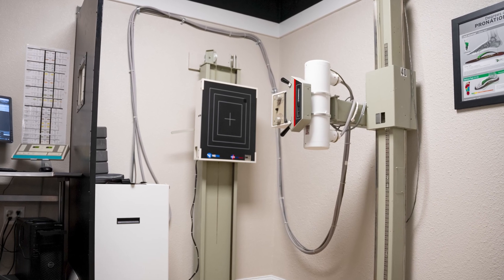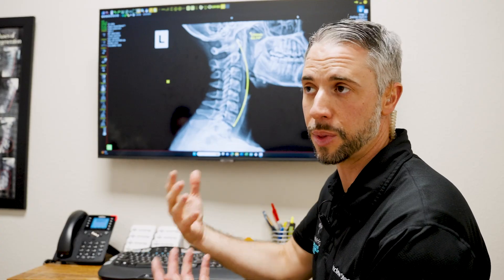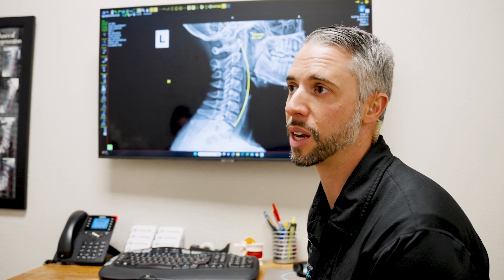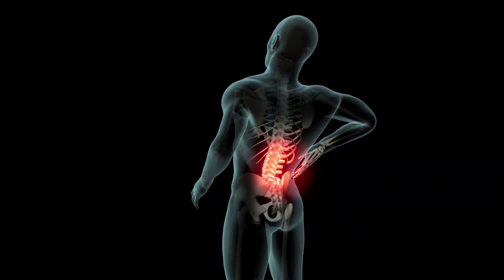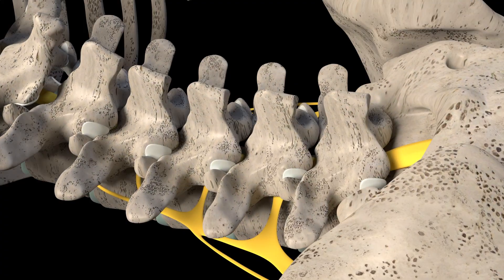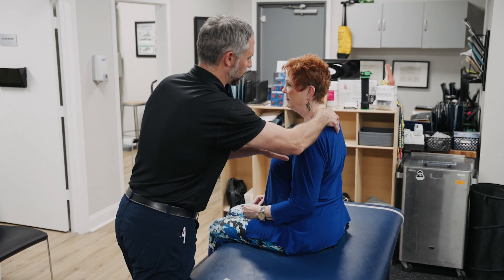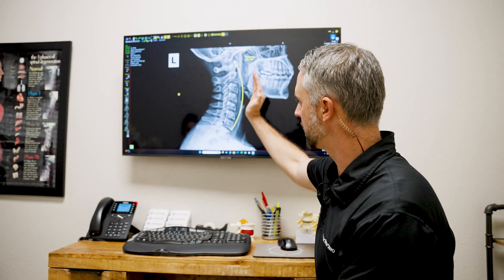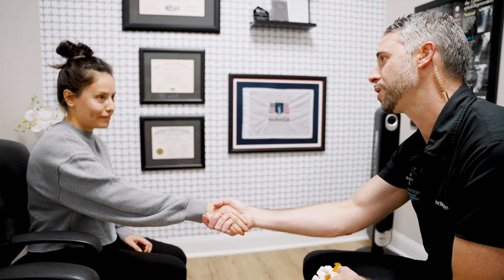The Importance of X-Rays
"To see 👀 is to know" and X-Rays 🩻 allow us to see where we can help each patient.